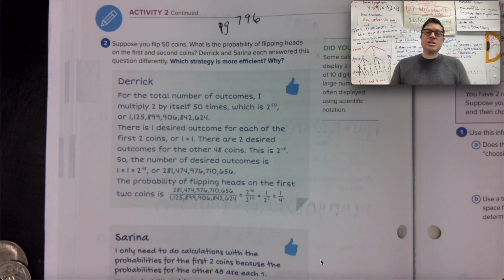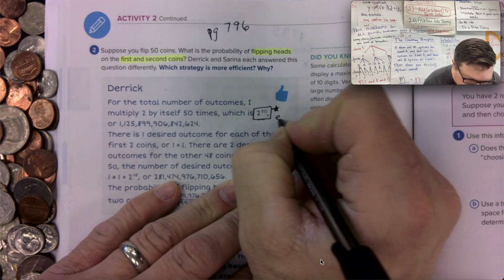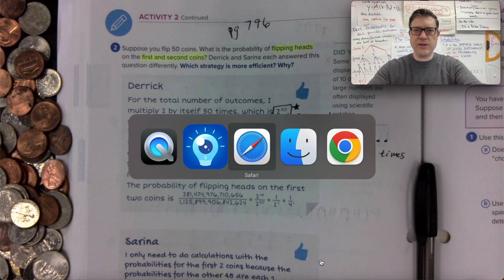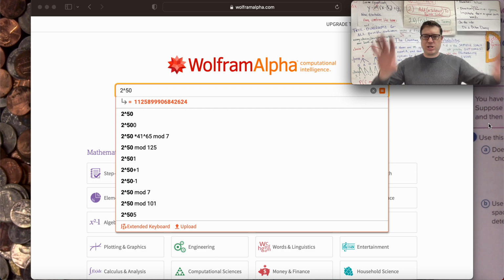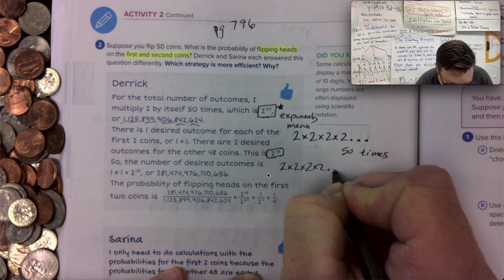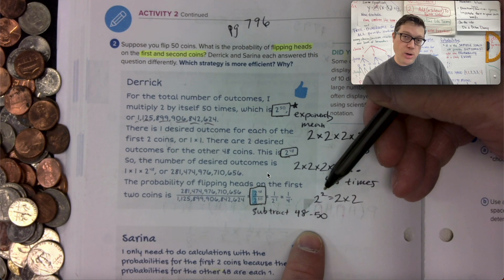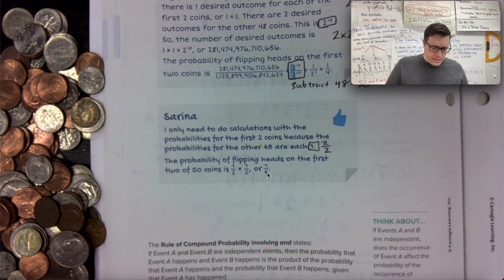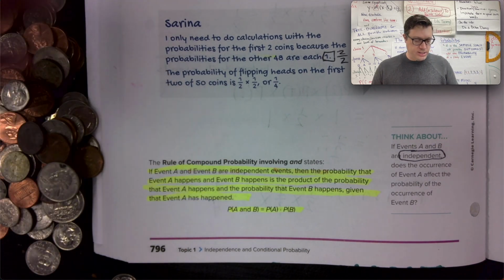pg 796 GM5T1L2 And?